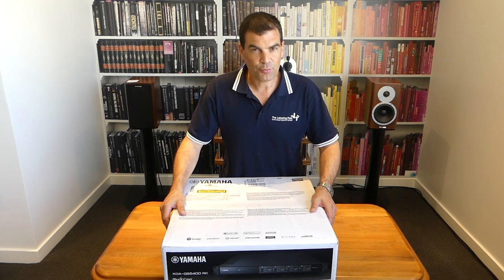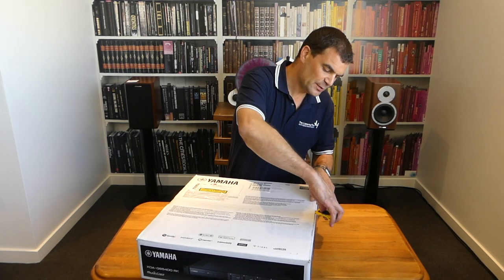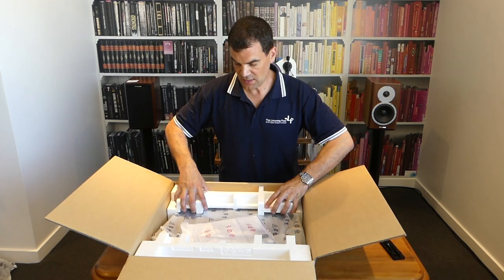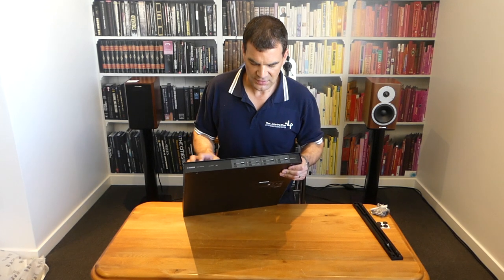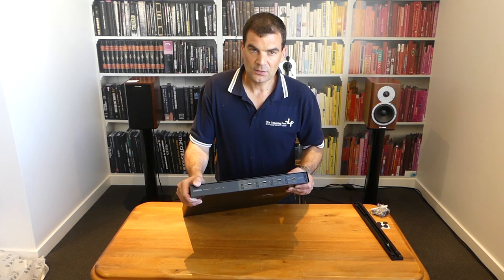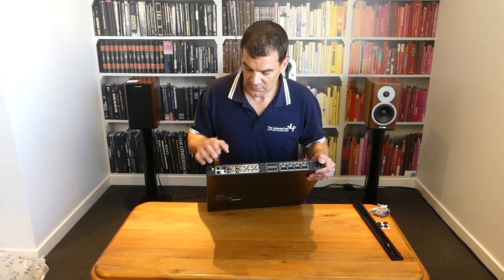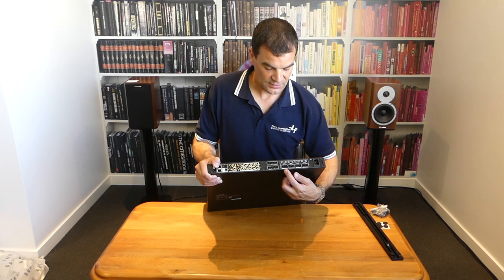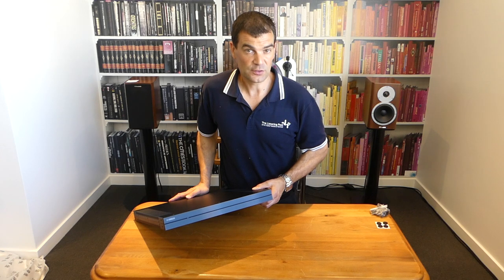Yamaha XDA-QS5400 MusicCast Quad Streaming Unboxing | The Listening Post | TLPCHC TLPWLG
Yamaha XDAQS5400 MusicCastStreamingAmp Quad Streaming Amp unboxed, hands on, first look,

Yamaha has brought out a game changer in custom installations, the XDA-QS5400. A 4 zone quad streaming amplifier, "QS" for short, mounted into a 1U rack is designed specifically for custom-integrated multi room audio. The setup you get with the QS-5400 offers unrivaled installation flexibility and audio performance. Not to mention the compatibility you get with the huge range of pre existing MusicCast products.

The 4 zones are each set with their own MusicCast streaming modules and each have 2 ICE power amplifiers driving 50Wpc into 8 Ohms. The quadstreamer also has 2 onboard DACS, including the one used in Yamaha's flagship home theatre receiver, the ESS9026 Pro amp DAC.

See how easy custom installations can be with the new MusicCast Quad Streamer.

Features...

Designed for custom integration of a MusicCast multi-room audio system connected via Ethernet LAN in a rack or cabinet
Streams four zones of audio per unit, expandable to 32 zones with simultaneous playback in linked groups of up to 20 zones each
Eight channels of audiophile-grade Class D amplification assignable to any zone, bridgeable and 4-ohm capable, featuring a unique ground loop/hum-free circuit design
Easy control via a free MusicCast app and 3rd-party control systems
1U high, rack-wide enclosure; removable rack ears and faceplate included

Specifications...

50 Watts per channel driven into 2 channels (8Ohms)
MP3 / WMA / MPEG-4 AAC, ALAC: up to 96 kHz / 24-bit, WAV / FLAC / AIFF: up to 192 kHz / 24-bit
Audio Inputs:
2 x RCA
4 x USB
Audio Outputs:
2 x RCA (2-ch Through Out)
Dimensions (Table Top Mount with Adhesive Feet): 437 x 46 x 443 mm